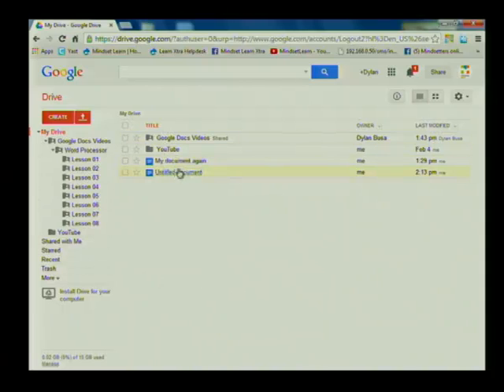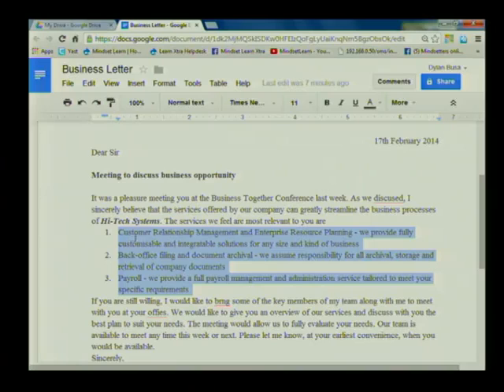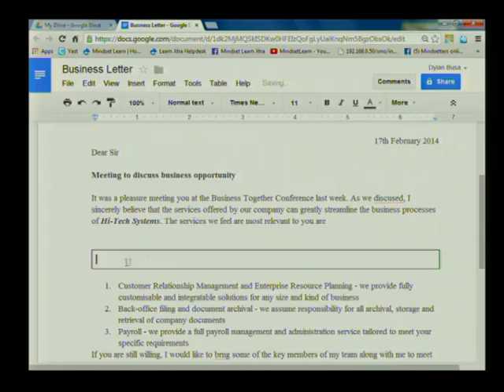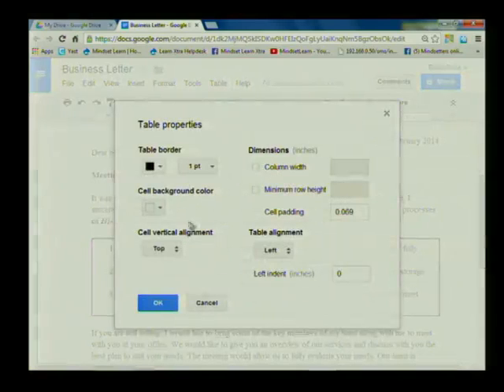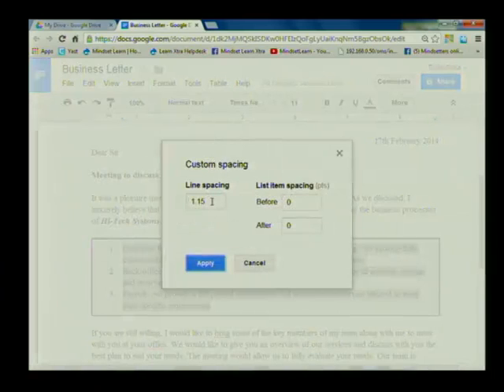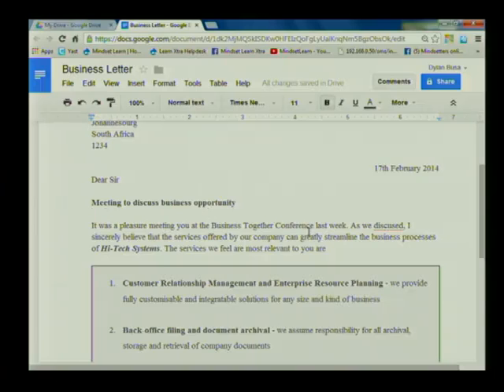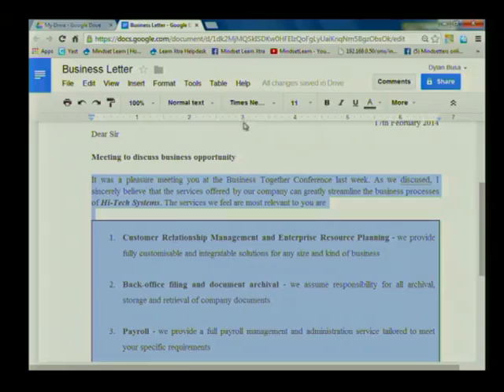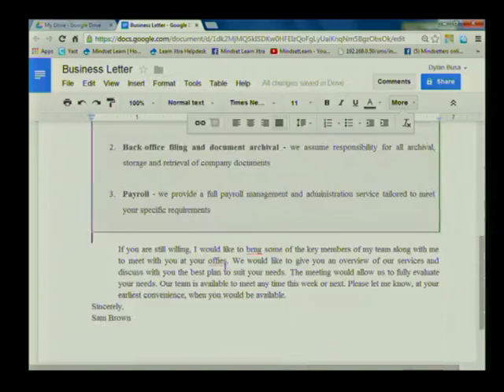03 Advanced Formatting Features